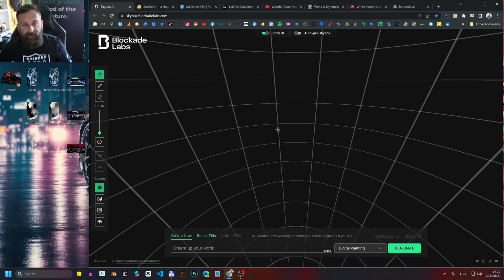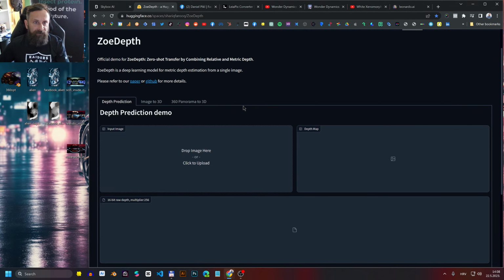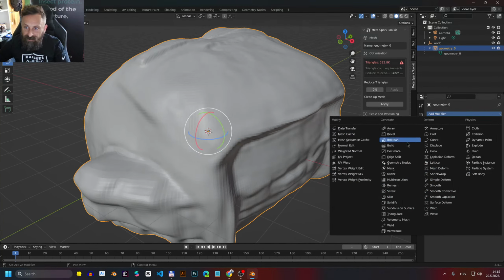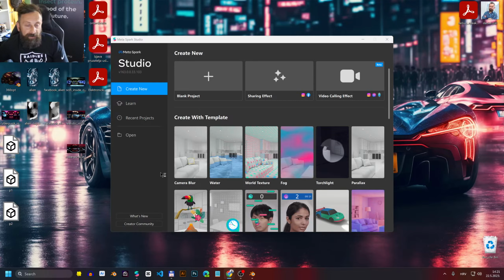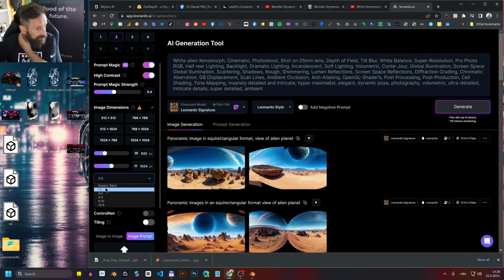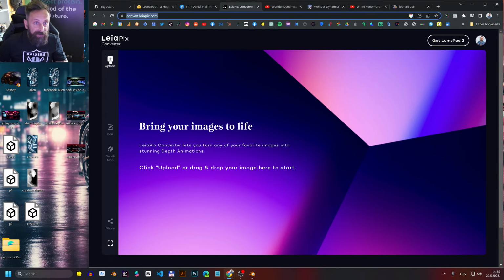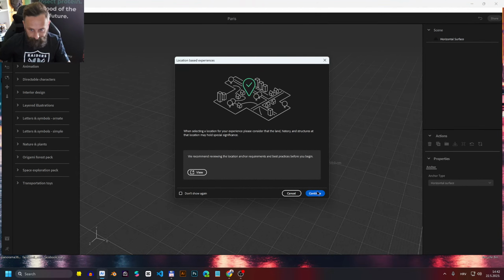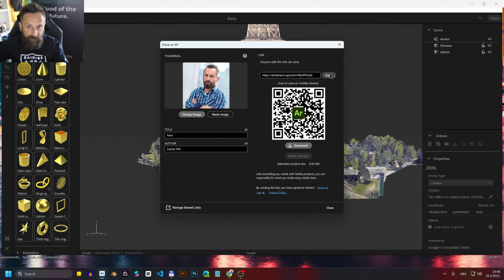Immersive World: Creating 360 Panoramas, Sketches, and VR/AR Models